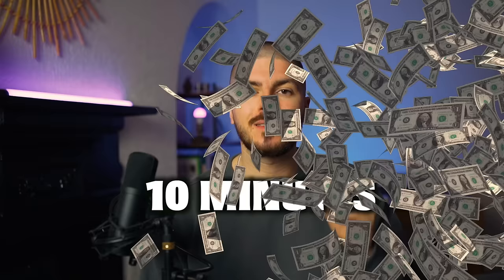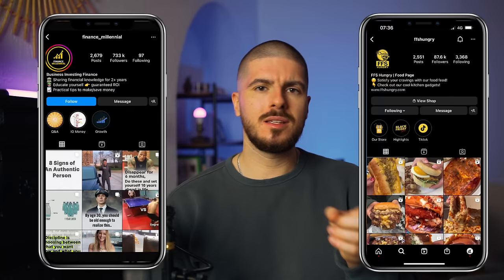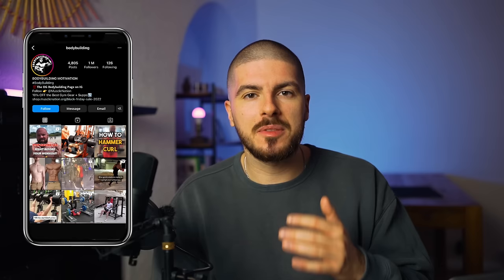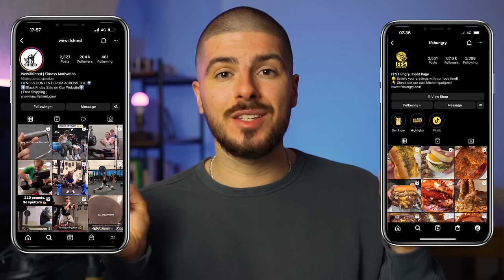How to Start an Instagram Theme Page Business In 10 Minutes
We are back with a new video, How to Start an Instagram Theme Page Business In 10 Minutes, We hope you will enjoy the video.

Build Theme Pages with me (My NEW Step-by-Step Community + Courses) (OUT NOW)

🏆1-On-1 Mentoring Is Now Live (Paid), Apply to Work with me Here (Limited Spots Available)

Welcome to Grow with Alex Channel.
For the last 3 years, I have been creating and growing Instagram & Tik-Tok theme pages and have had tremendous success. In being able to create businesses from them including a social media marketing agency and through other ways of monetization.

 theme page business, instagram theme page, instagram theme pages 2022, instagram theme pages in 2022, how much money can you make with instagram theme pages
 growth marketing, theme page business, instagram theme page, instagram theme pages 2022, instagram theme pages in 2022